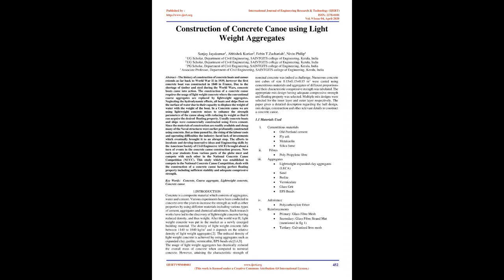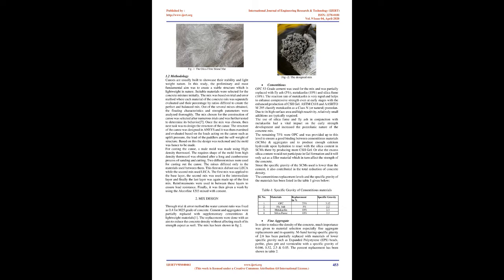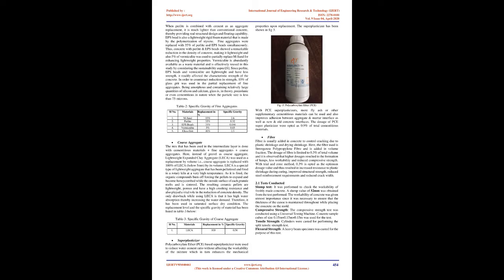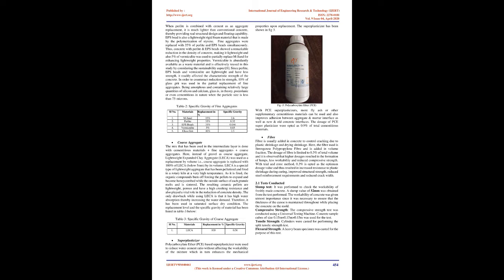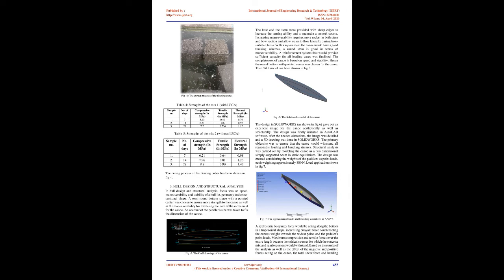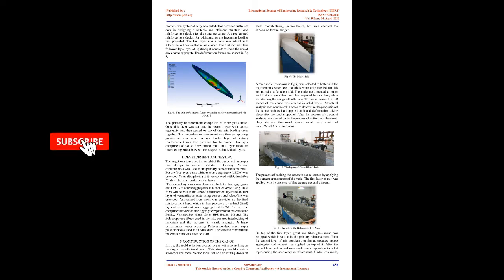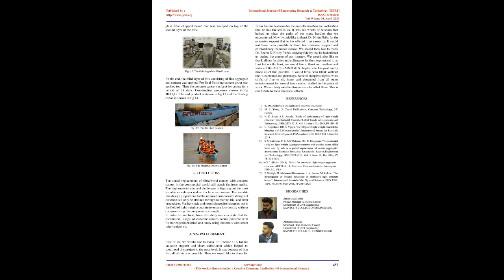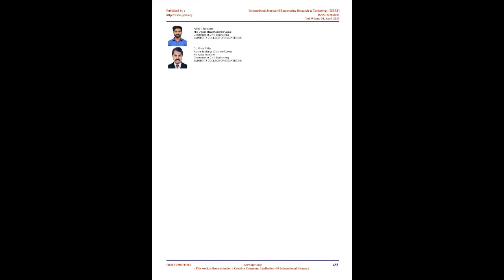Construction of Concrete Canoe using Light Weight Aggregates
Sanjay Jayakumar , Abhishek Kurian , Febin T Zachariah , Nivin Philip

The history of construction of concrete boats and canoes extends as far back to World War II in 1939, however the first concrete boat was constructed in 1848 in France. Due to the shortage of timber and steel during the World Wars, concrete boats came into action. The construction of a concrete canoe requires the usage of light weight concrete where the conventional coarse aggregates are replaced by lightweight aggregates. Neglecting the hydrodynamic effects, all boats and ships float on the surface of water due to their capacity to displace the weight of water with the weight of the boat. In a Concrete canoe we are using lightweight concrete mixes to enhance the strength parameters of the canoe along with reducing its weight so that it can acquire the desired floating property. Usually concrete boats and ships were commercially constructed using Ferro cement. Since the materials of construction are readily available and cheap many of the Naval structures were earlier profoundly constructed using concrete. But as time passed by, the rising of the labour costs and operating difficulties the industry faced lack of investments which eventually brought it to an abrupt stop. The efforts to inculcate and develop innovative ideas and Engineering skills by the American Society of Civil Engineers( ASCE) brought about a turn of events in the concrete canoe construction process. Now each year students from various parts of the globe meet and compete with each other in the National Concrete Canoe Competition (NCCC). This study which was established to compete in the National Concrete Canoe Competition, deals with the construction of a concrete canoe having perfect floating property including sufficient stability and adequate compressive strength.